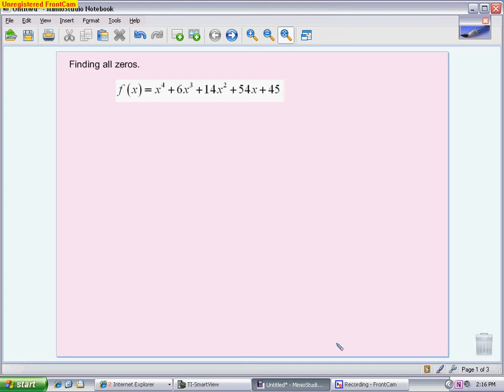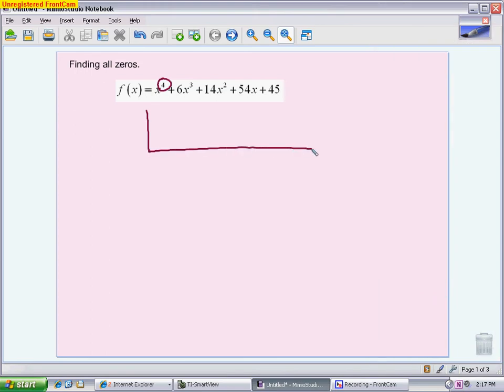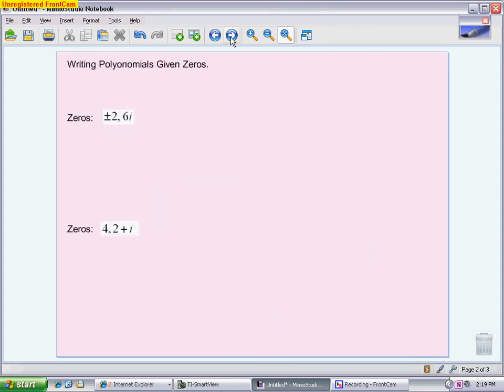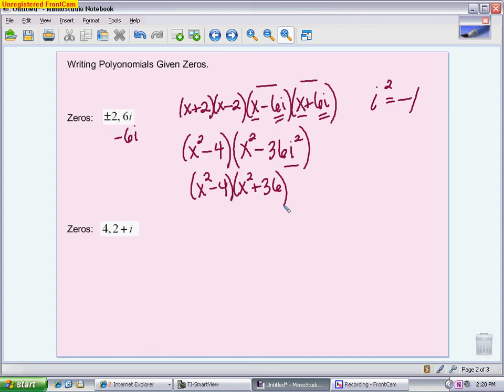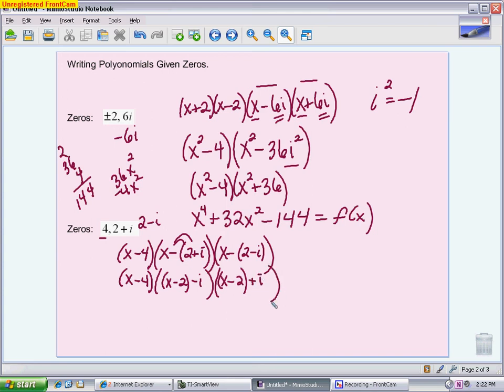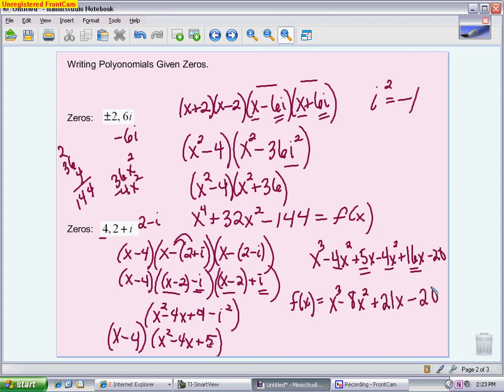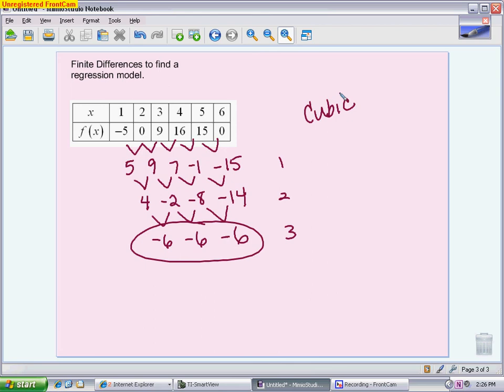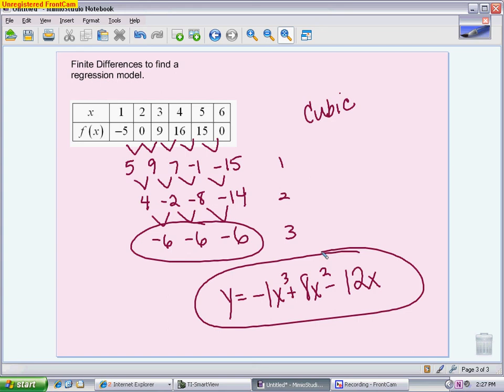Algebra II: Chapter 6 Review of Sections 6.7-6.9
This video reviews how to find all real and imaginary solutions using the graph and synthetic division.  It reviews how to write a polynomial given real and imaginary zeros and how to find the appropriate regression model using finite differences.